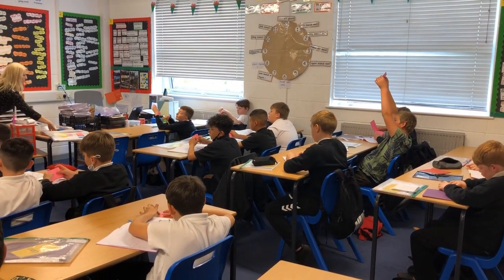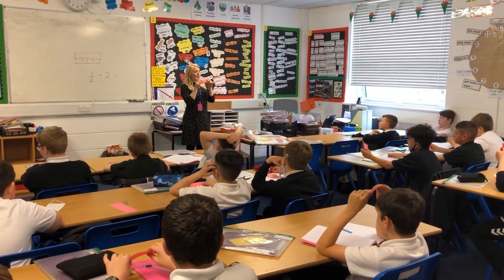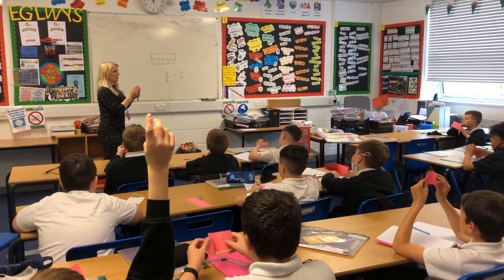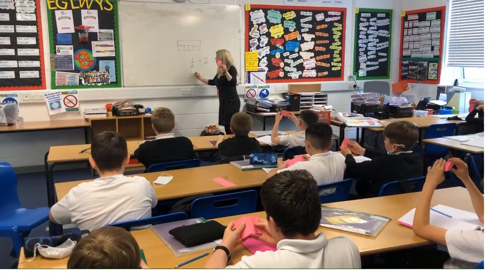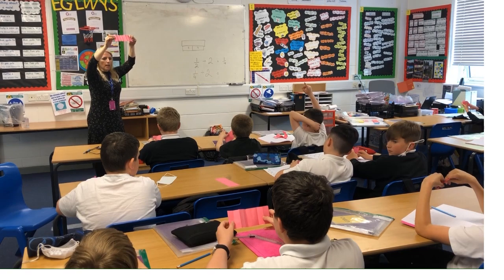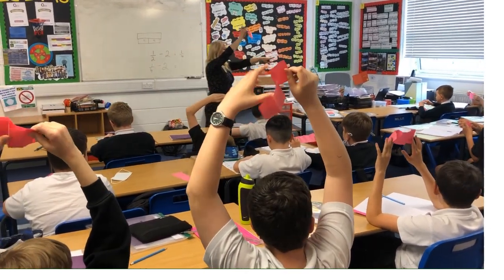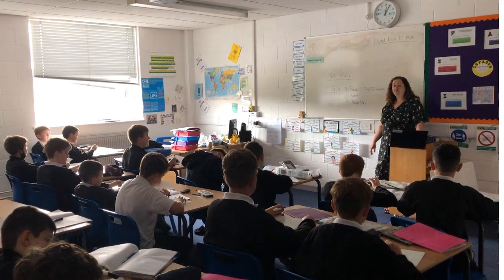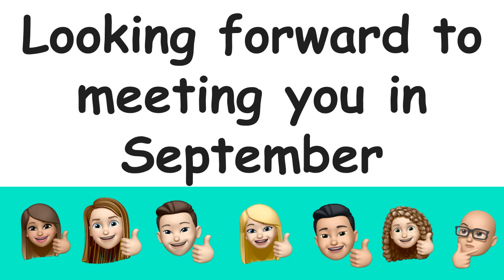Lewis School Pengam Transition 2021: Calculation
Welcome to the Official Lewis School Pengam Youtube channel!